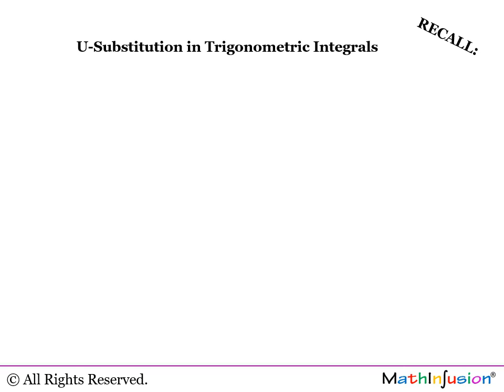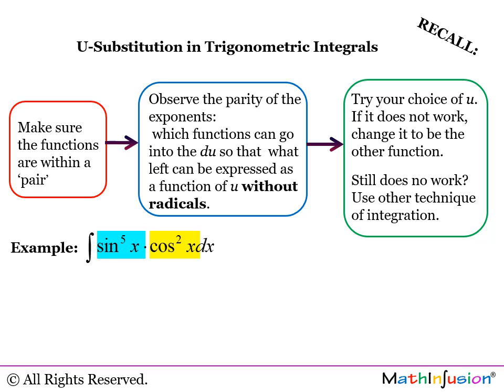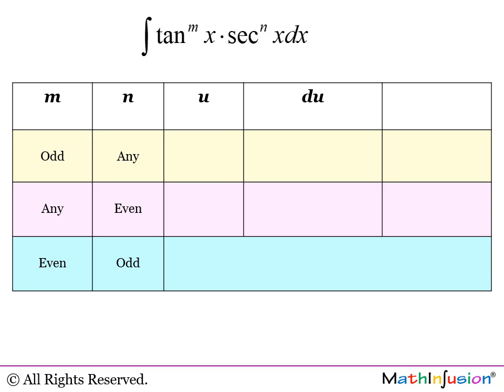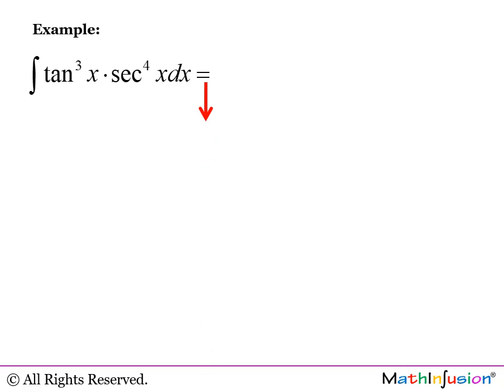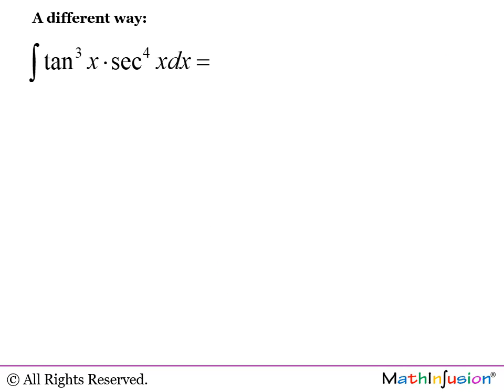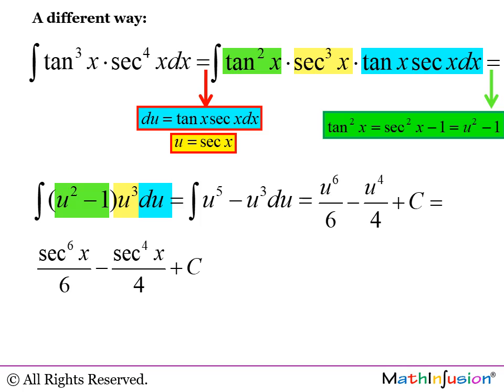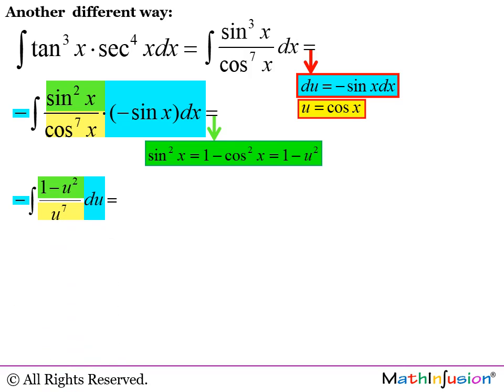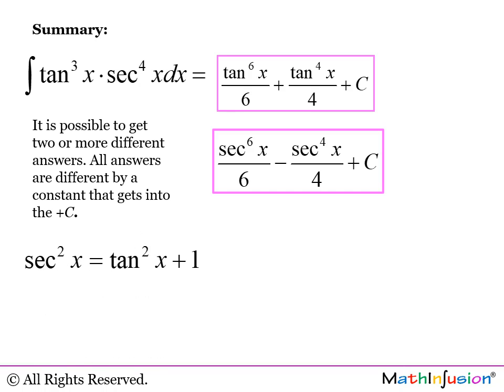m24 2 Intgerals of Pythagorean Pairs Part 2